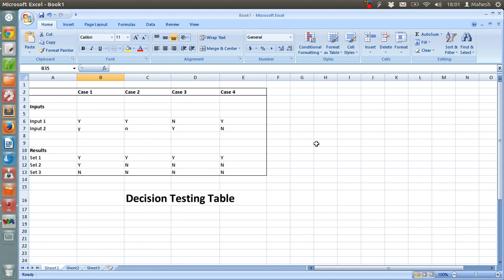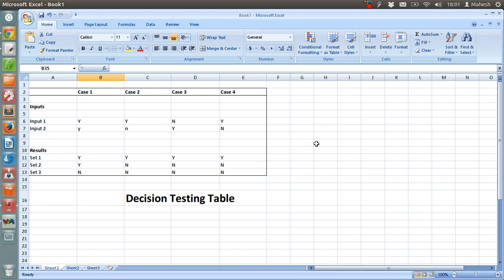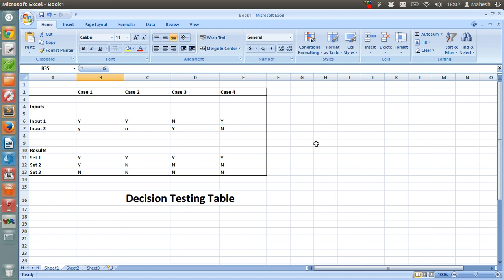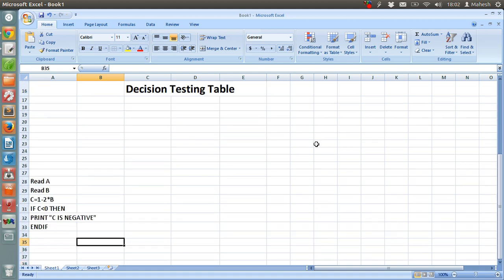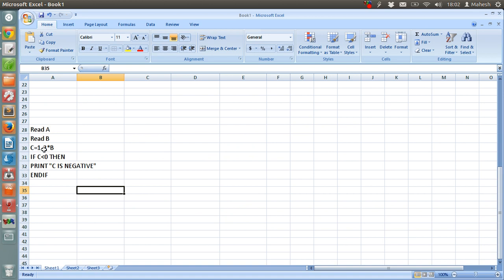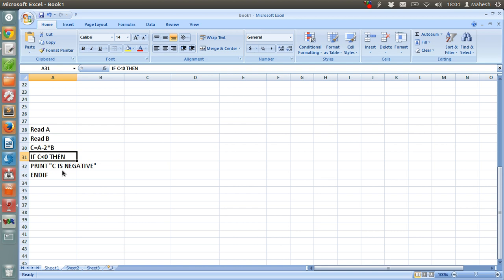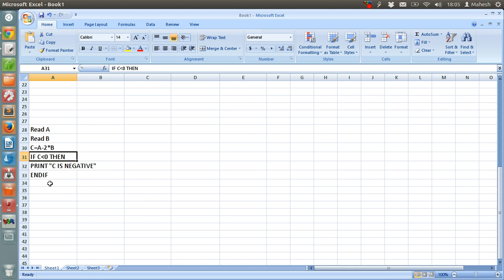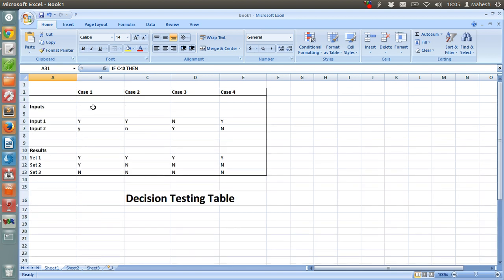Decision Testing and Decision Coverage Example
Decision Testing and Decision Coverage ISTQB example. Explained decision coverage so that you can solve problems related to the decision coverage.